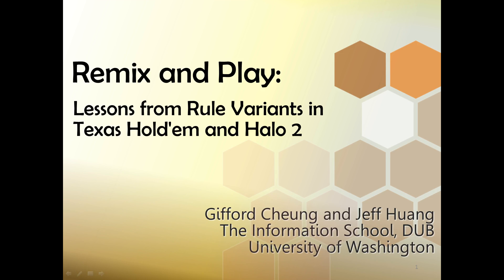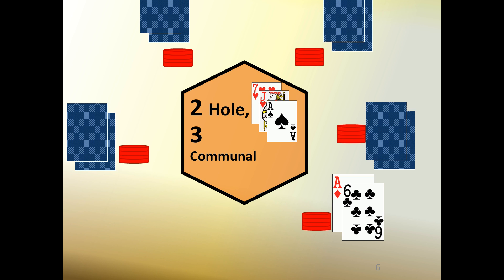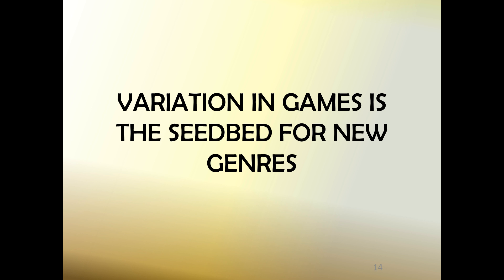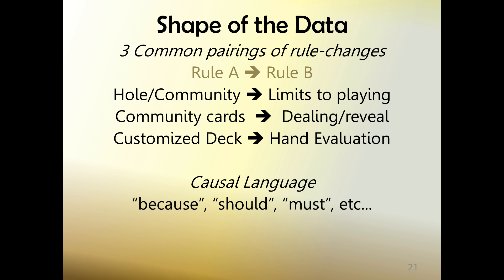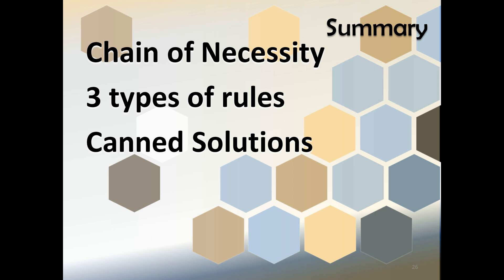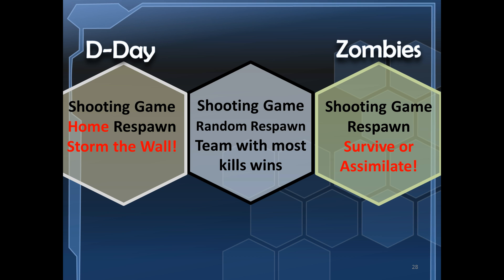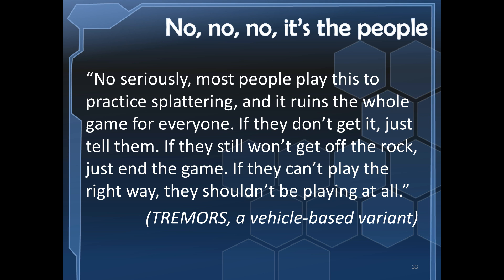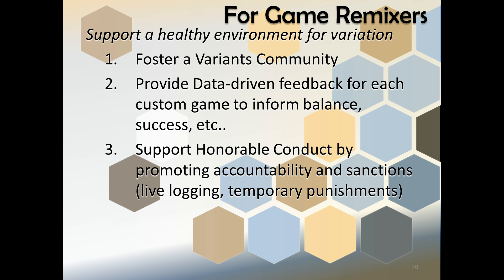Studying Custom Games: Halo, Hold'em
Taken from my presentation of our study of game variants and how to support a healthy community of custom games. Entitled: "Remix and Play: Lessons from Rule Variants in Texas Hold'em and Halo 2"

Table of Contents:
0:12 Introduction ("Variety is the specifics of life")
0:45 Summary of Texas Hold'em Standard
2:06 Trying something different
2:46 What is a Variant
3:20 Variations are the seedbed for new genres
3:49 Overview, Data, Methods
4:37 Texas Hold'em: We found sets of commonly paired rules
5:14 Theory: "Chain of Necessity"
5:28 3 types of rules:
     Satisfying Rules
     Optional Rules
     Spoiling Rules
5:48 Explaining the pairings as: Canned Solutions
Easy to understand, off-the-shelf, communal solution to common game tweaking problems.

6:38 Halo 2, Introduction
7:36 Some problematic Custom Games (e.g. D-Day, Zombies)
8:08 Solution? Honor Rules
8:52 The problem with Honor Rules (hard to enforce)
9:14 Supporting Honor Rules with Accountability, with Coping
9:47 Supporting Honor Rules: Spoiling Rules
9:58 Supporting Honor Rules: Picking the Right Players

10:35 Closing Considerations and Implications
- Is creativity the requirement of variance? (no, instead pragmatism & authority)
- Users' systematic understanding of the whole game system
- Supporting Game Remixers
    * Foster a Variants Community
    * Provide Data-driven feedback for each custom game to inform balance, success, etc...
    * Support Honorable Conduct by promoting accountability and sanctions (live logging, temporary punishments)

Gifford Cheung and Jeff Huang. 2012. Remix and play: lessons from rule variants in texas hold'em and halo 2. In Proceedings of the ACM 2012 conference on Computer Supported Cooperative Work (CSCW '12). ACM, New York, NY, USA, 559-568. DOI=10.1145/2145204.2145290